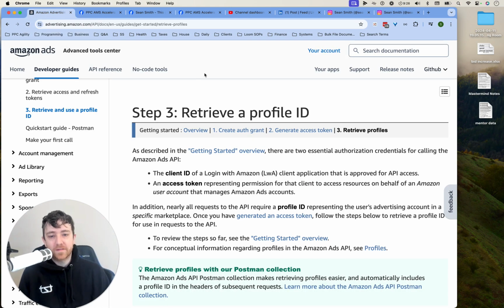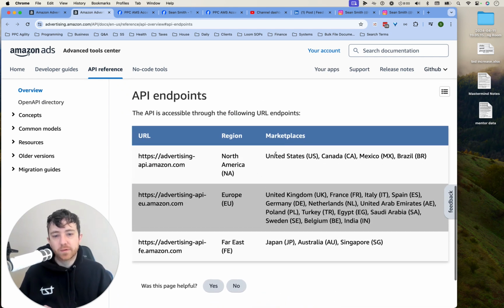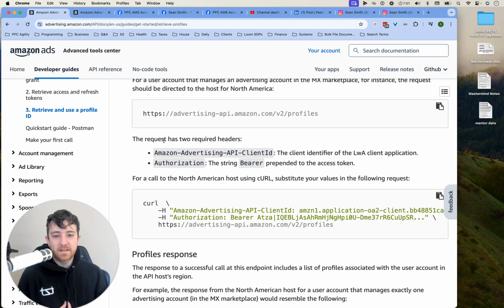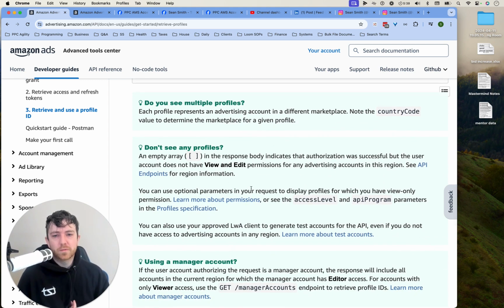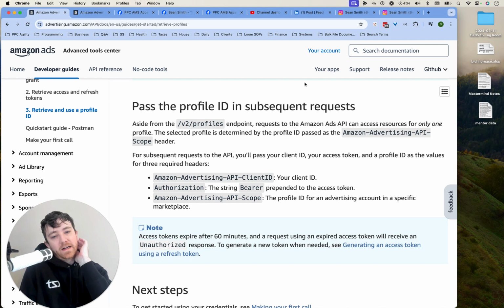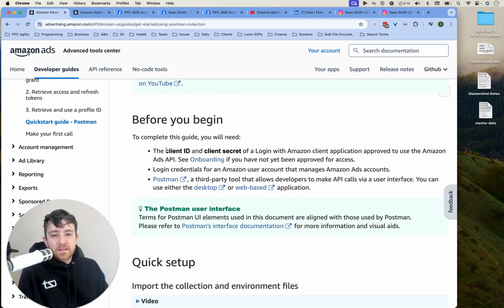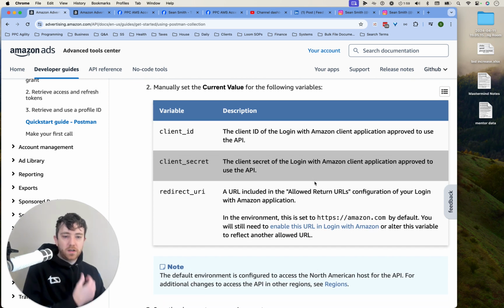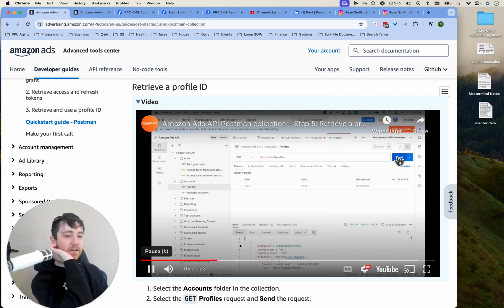Reading Amazon Ads API Documentation April 12 2024